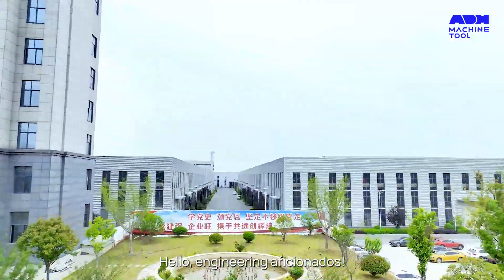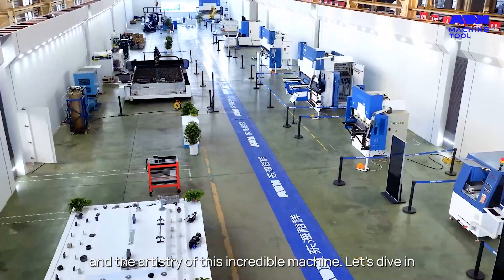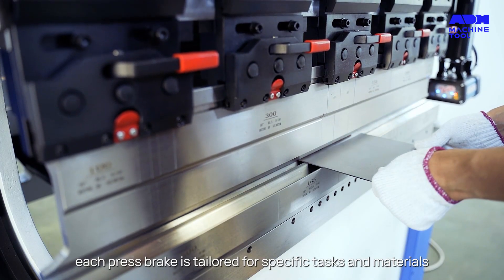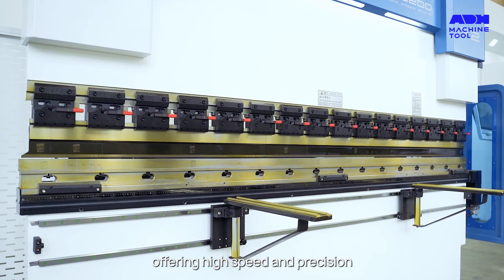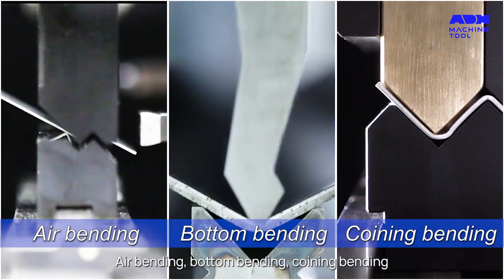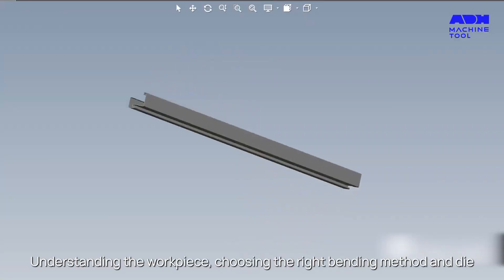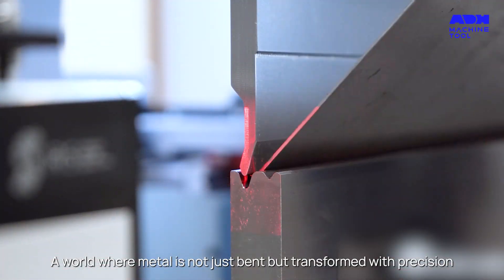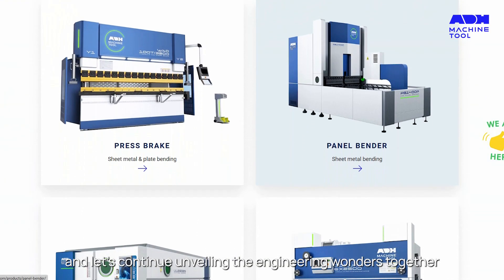How Does A Press Brake Work？